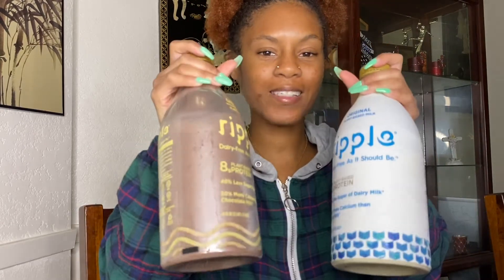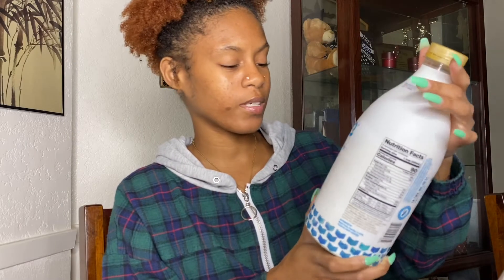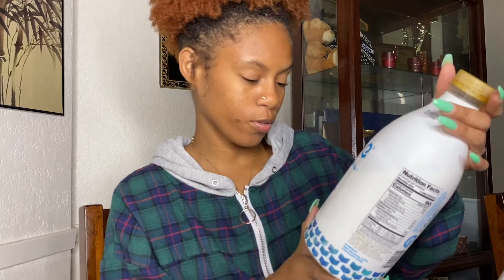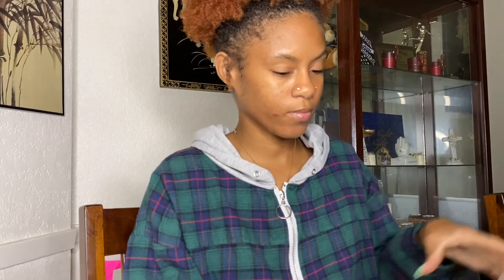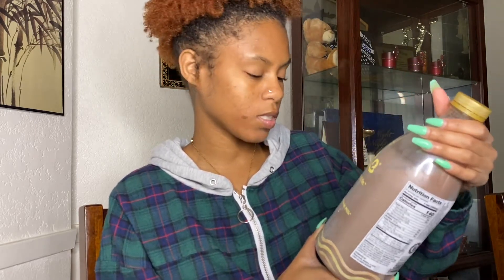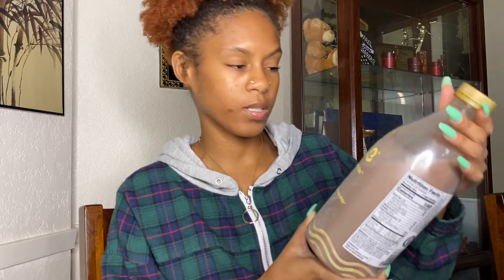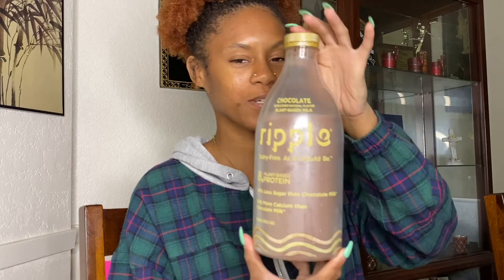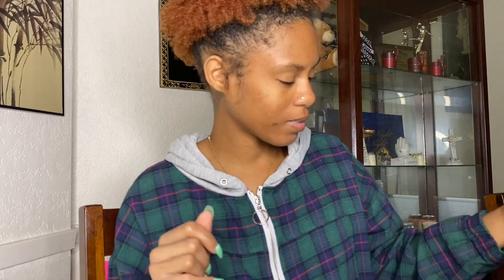GOT MILK ❓🥛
💙 Hey lovelies! I’m back with another review for us but this time, it’s milk! 🥛😁 As I was shopping I came across a new brand of milk and me being curious, I just had to try it!
Let’s review this together and discuss it after! 😝

Song: WS Lamar x Start (pt.2)

💙 Incase you missed it, here’s the latest uploads!

💙((REACTION)) Polo G x For My Fans (Freestyle) -shot by Ryan Lynch

💙 INTERVIEW WITH YUNG COBY

💙 INTERVIEW WITH YCDAYG